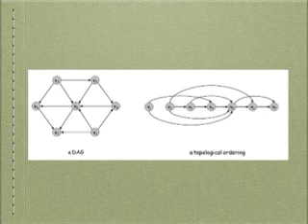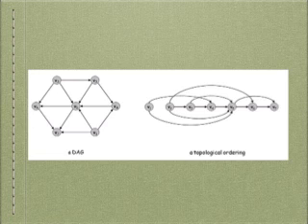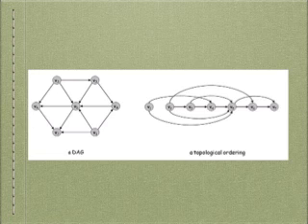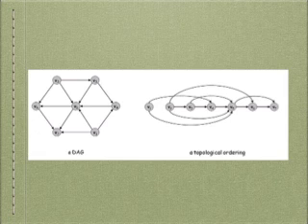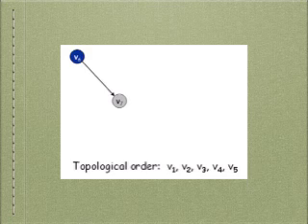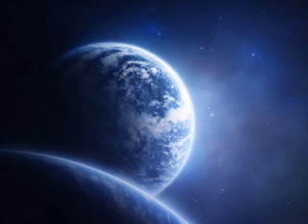Directed Acyclic Graphs and Topological Ordering